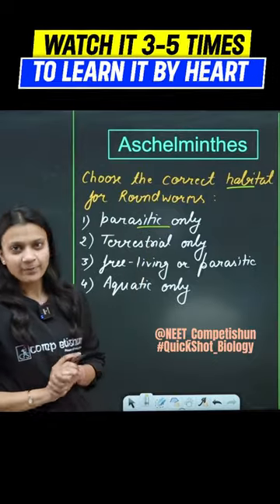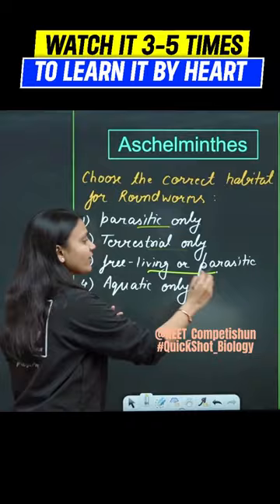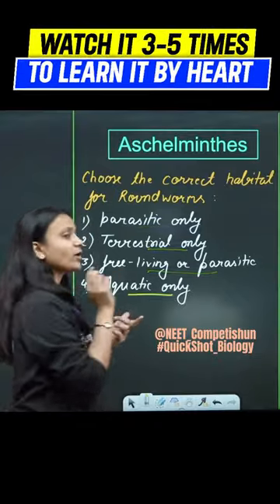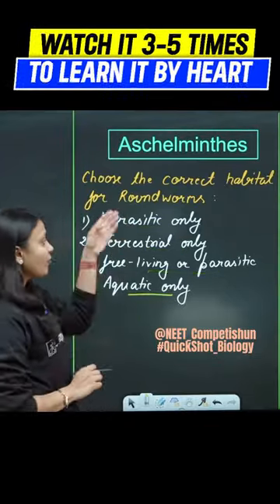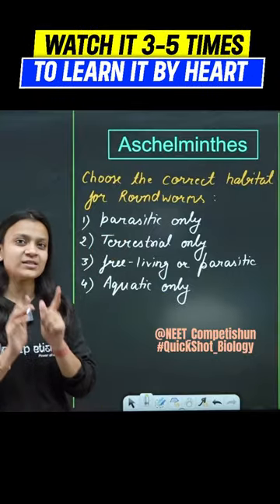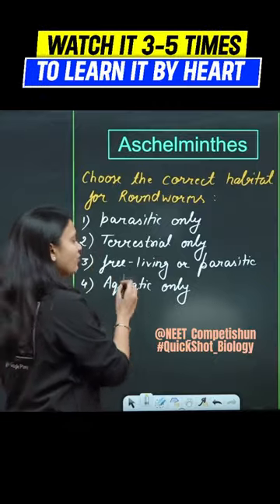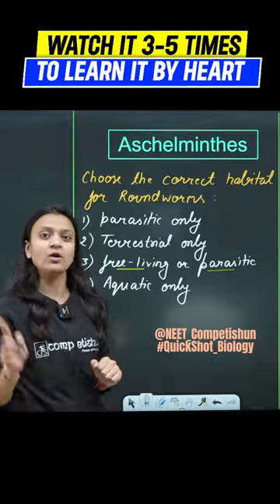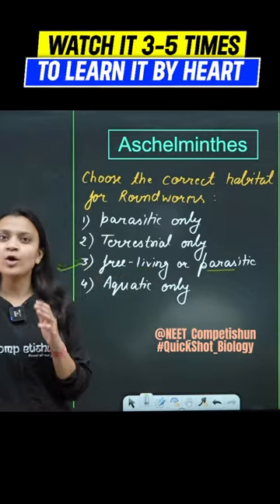Habitat of Roundworms | QuickShot Biology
Study Distraction Free from our full year Youtube Batch on Team Competishun App